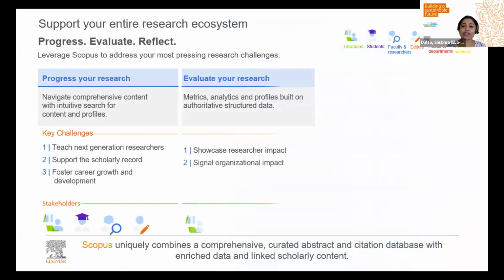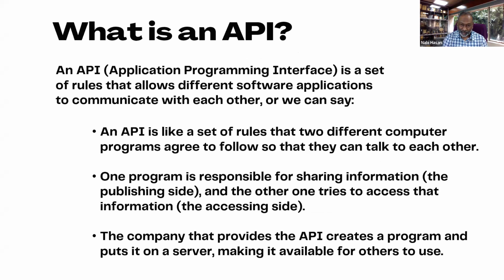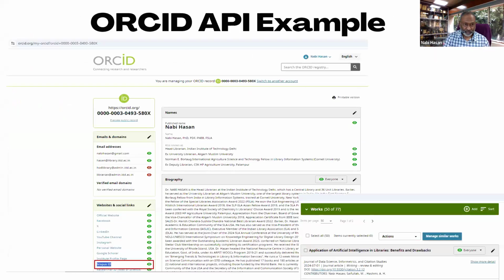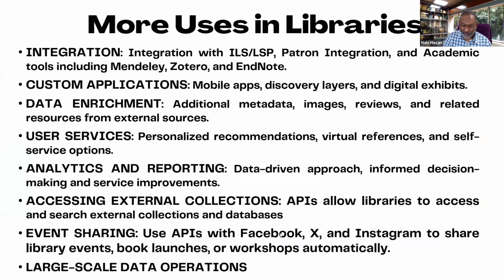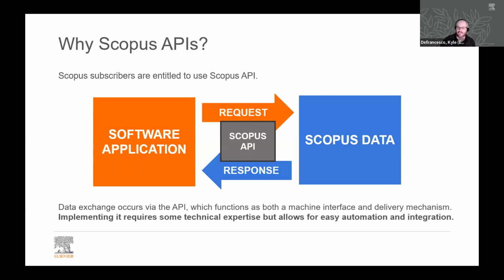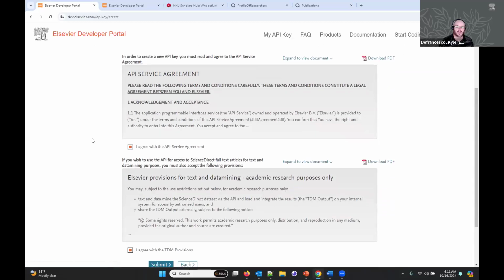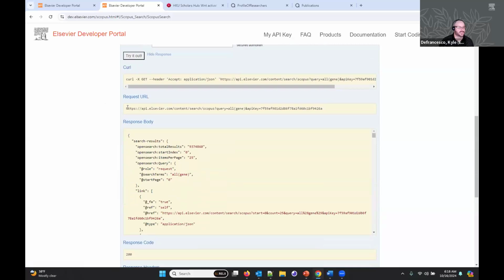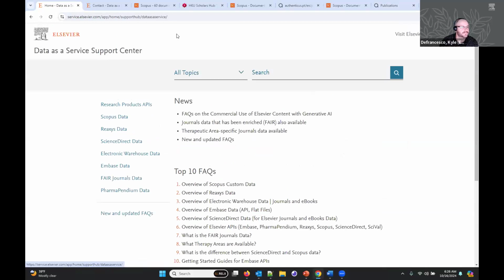The World of APIs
This is a copy of Webinar 5, organized by Elsevier on the topic, "The World of Scopus APIs​", shared here with due acknowledgements to Elsevier. The event was held online on 16th October 2024, 3-4pm IST. The details of this event are available at the Elsevier Pages